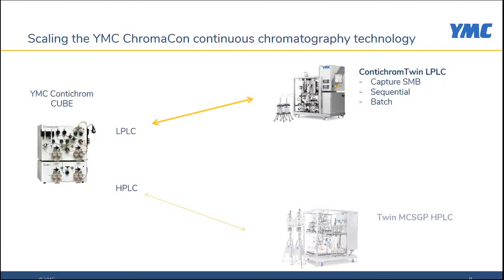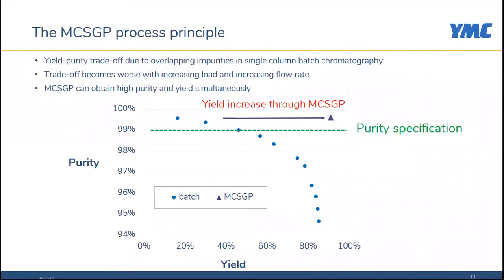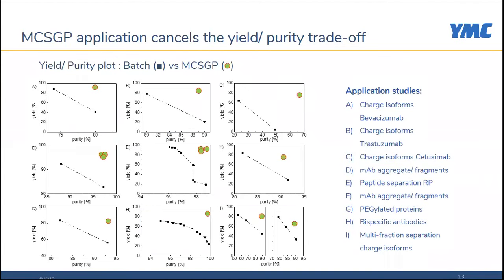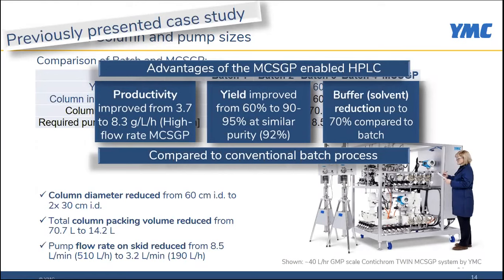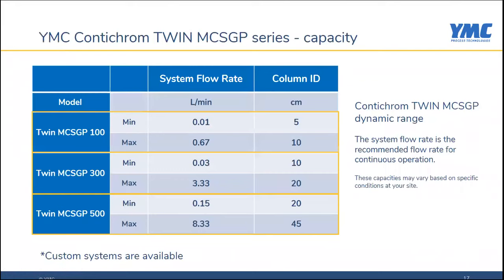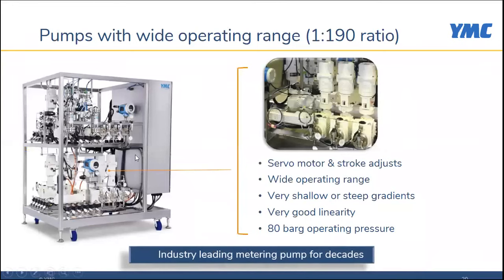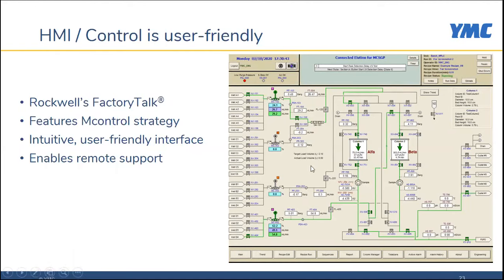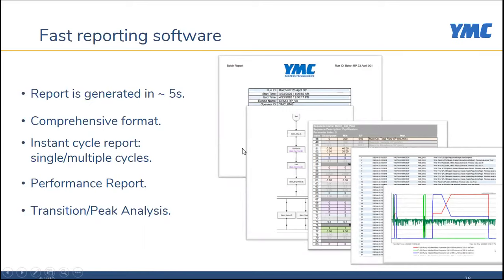Brief Design features of new HPLC enabled with MCSGP technology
HPLC enabled with MCSGP (Multi-column Counter-current Solvent Gradient Purification) technology has the unique ability to not only achieve difficult separations but is a continuous process that delivers up to 60% more yield at target purity and operates with up to 10-fold higher productivity than batch. Solvent savings approach 70% in many cases.

This 10 minute seminar gives the viewer a close look at design features of these new GMP scale systems. It is recommended that attendees also view the (30 minute) webinar titled :"Process & economics for continuous purification by MCSGP enabled HPLC " which details how MCSGP works.

The video will spend time on the P&ID and call out some unique design features that differentiate this from a batch HPLC (software, fast acting valves and multi-column functionality).